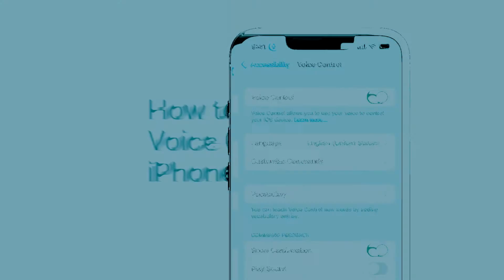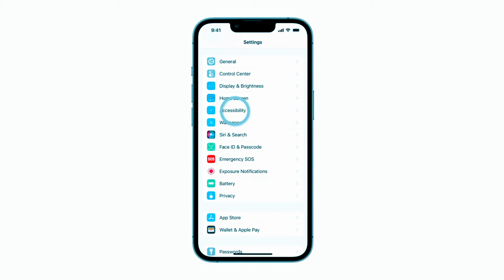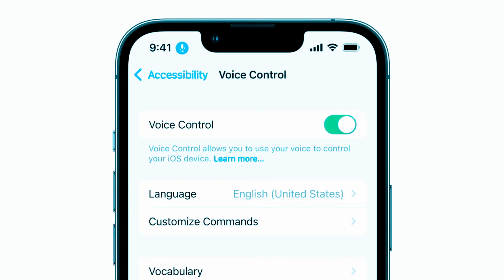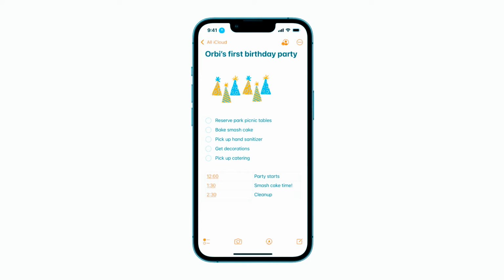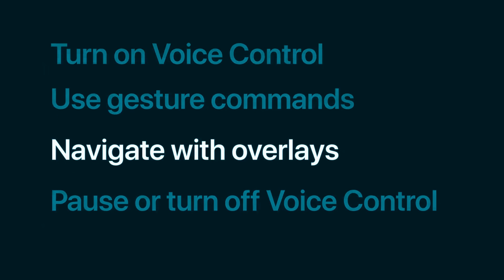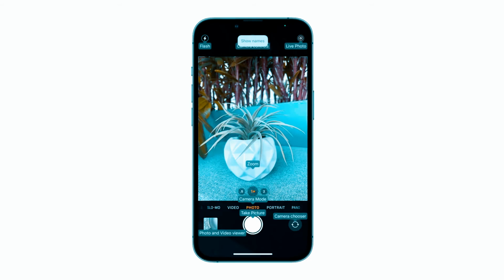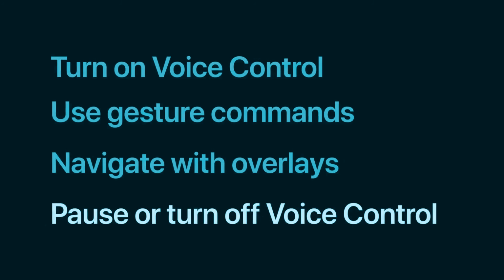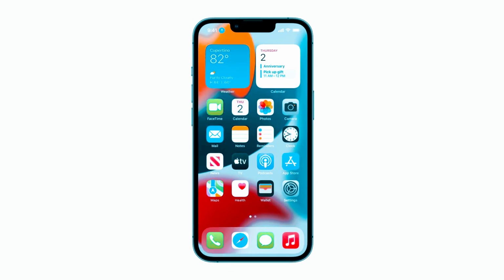How to use Voice Control on iPhone, iPad, and iPod touch | Istore Guru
You can control your iPhone, iPad, or iPod touch using just your voice with Voice Control. Learn how to set it up, use gesture commands, and navigate with overlays.